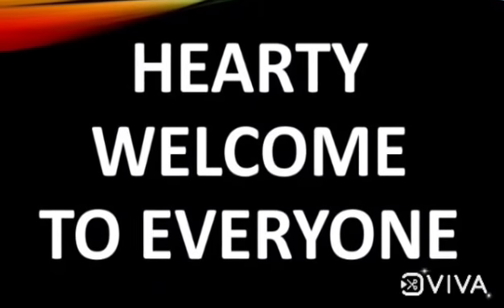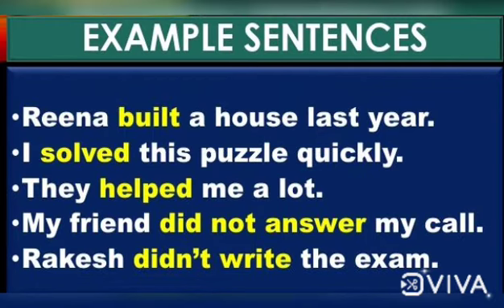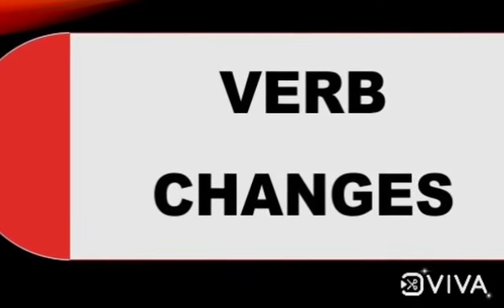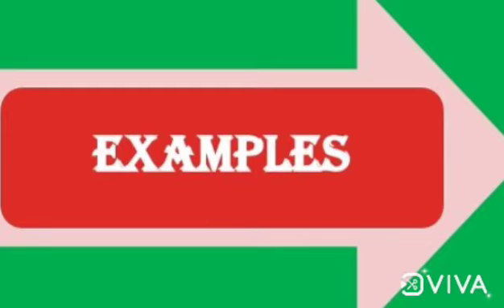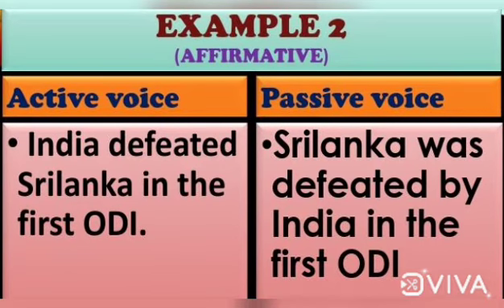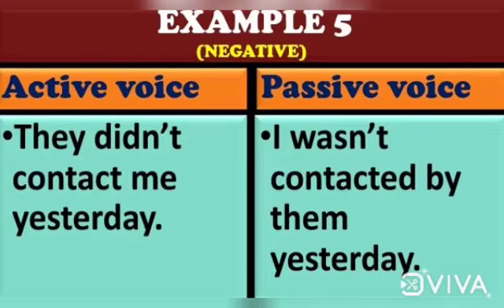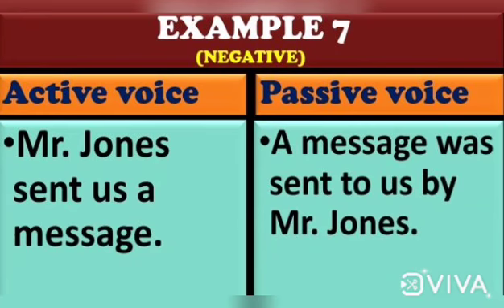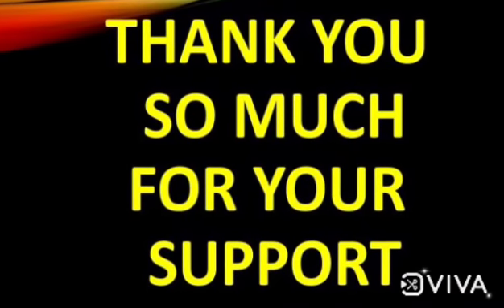ACTIVE TO PASSIVE VOICE, SIMPLE PAST TENSE, EXPLAINED IN ENGLISH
THIS VIDEO HELPS THE LEARNERS TO UNDERSTAND THE BASICS OF TRANSFORMATION OF SENTENCES FROM ACTIVE TO PASSIVE VOICE.